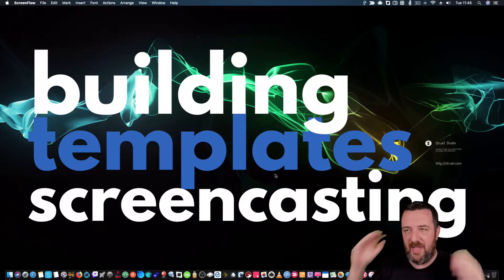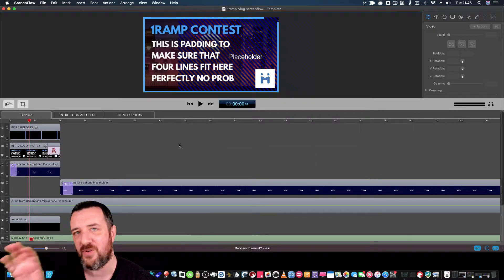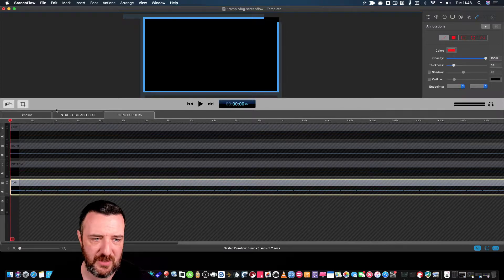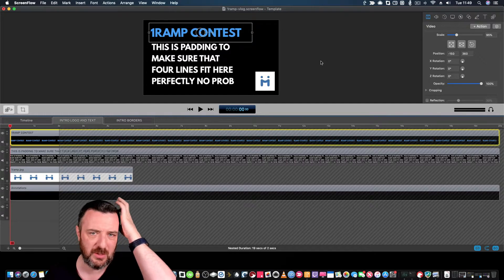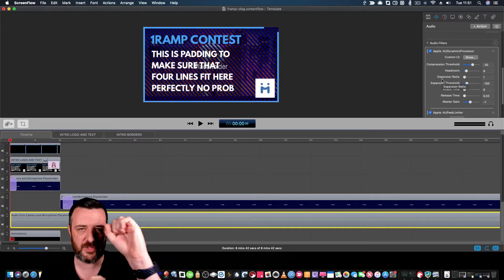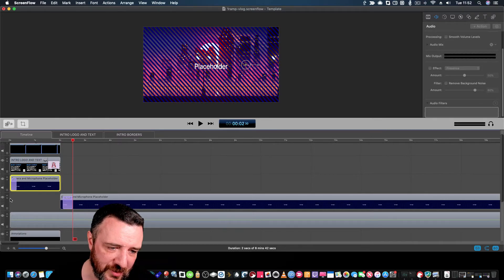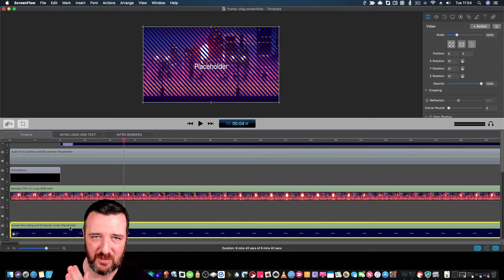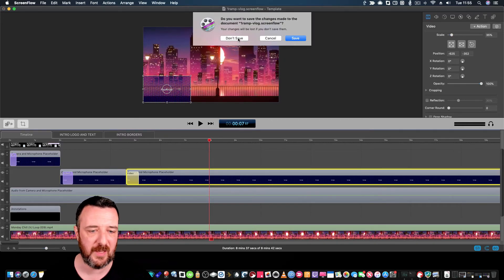using screenflow 8 templates for productivity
i've found that the templates feature inside of screenflow 8 are incredibly powerful for making lots of time saving elements happen before you even shoot. by doing some of these explained in the video you can setup your greenscreen, adjust the audio, put on the intro and outro and speed up the recording/uploading portion dramatically -- you can even save a local copy and upload a copy to youtube all in the same app! powerful!